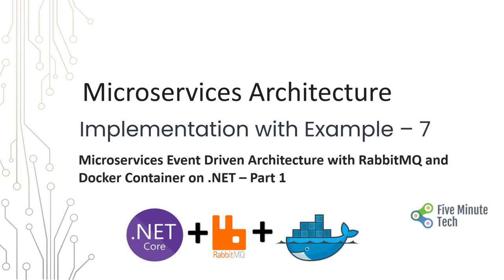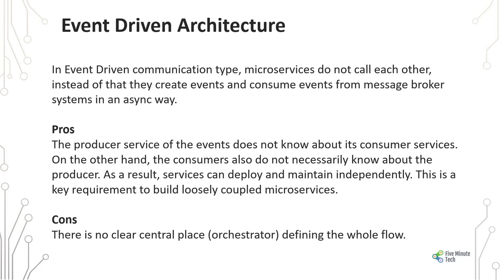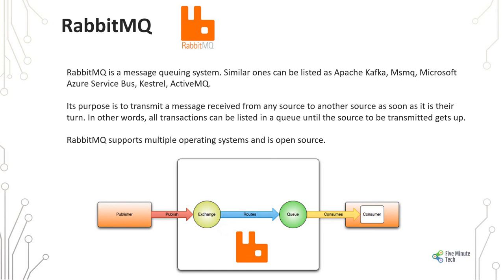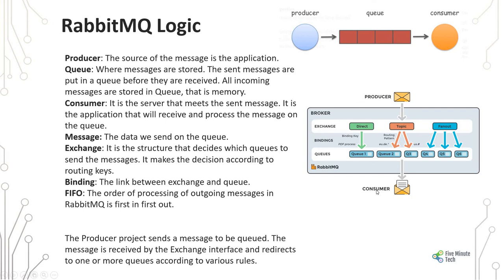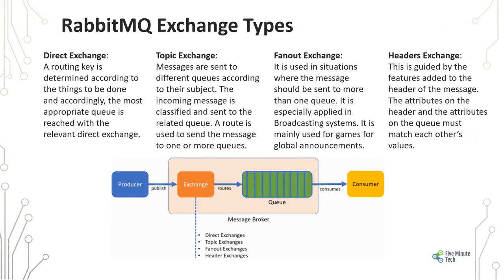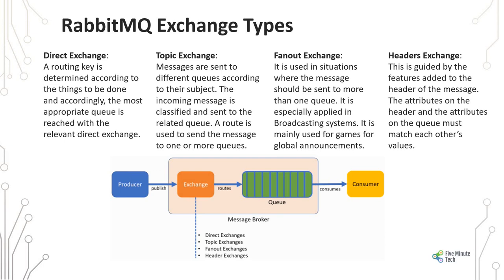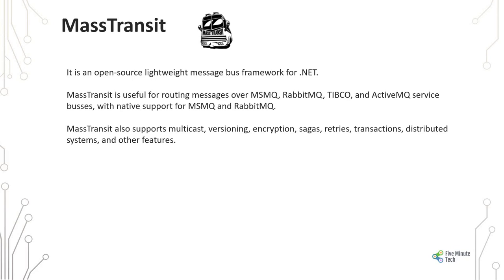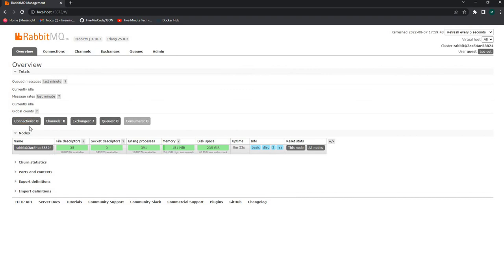Microservices Event Driven Architecture with RabbitMQ and Docker Container on .NET – Part 1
Microservices Architecture
Implementation with Example – 7